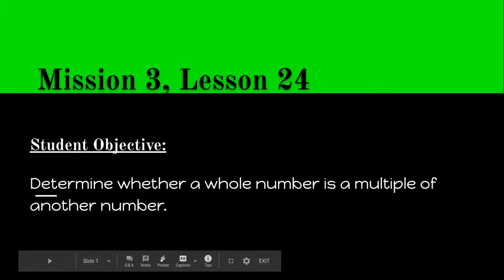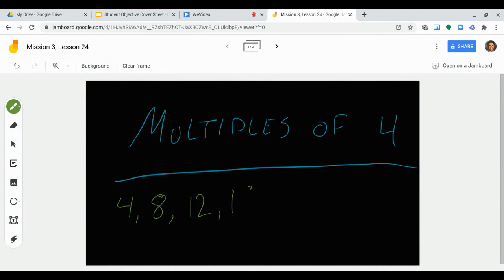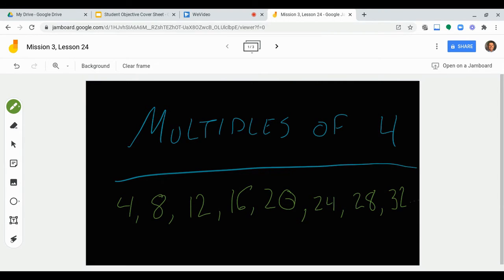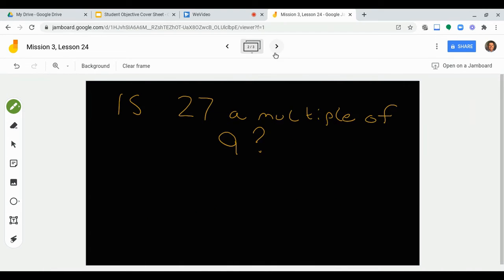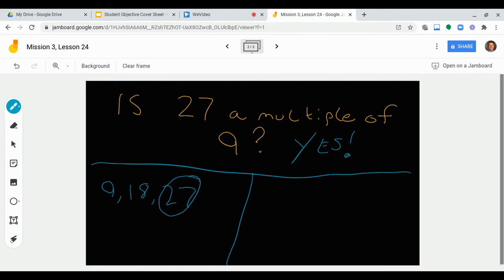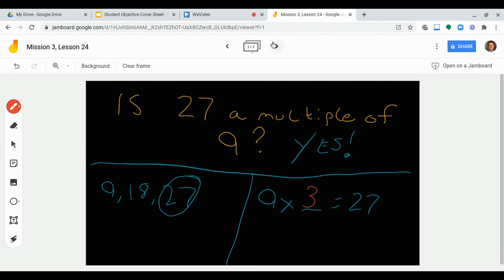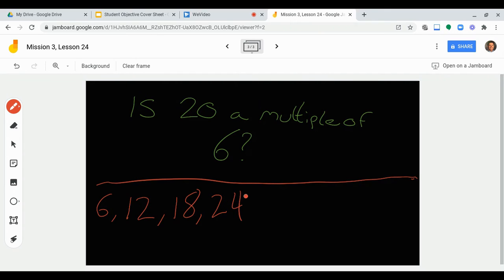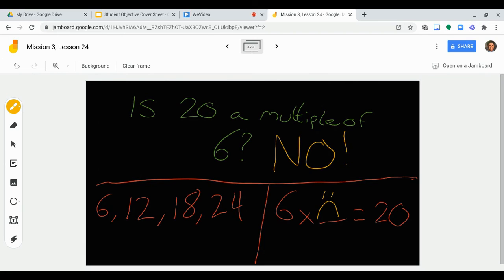Mission 3, Lesson 24 Math Video